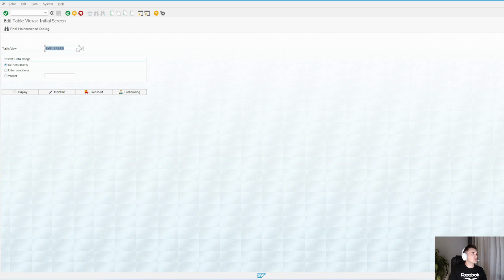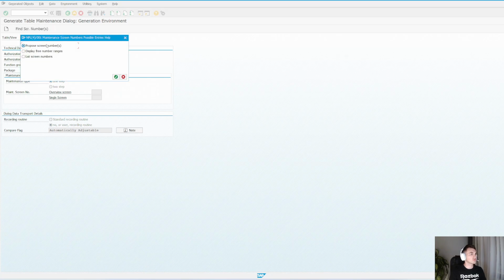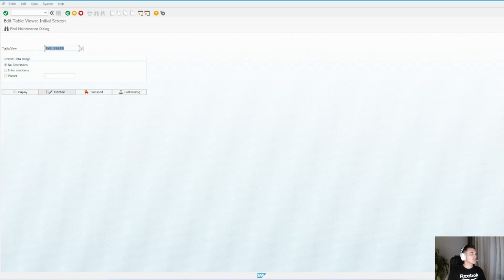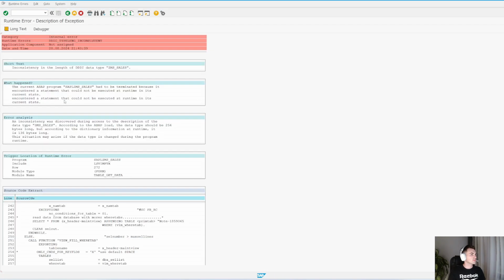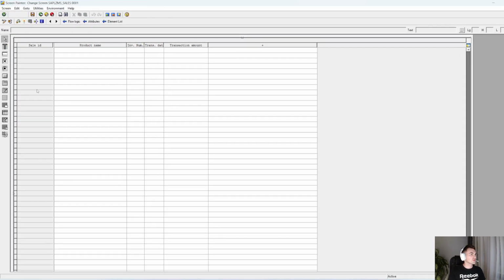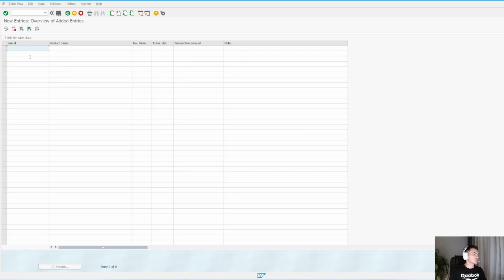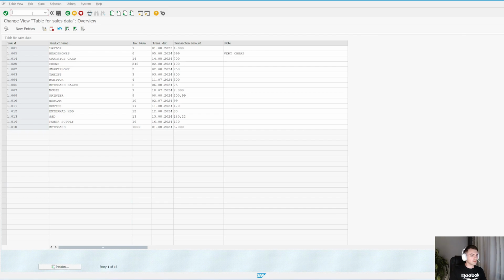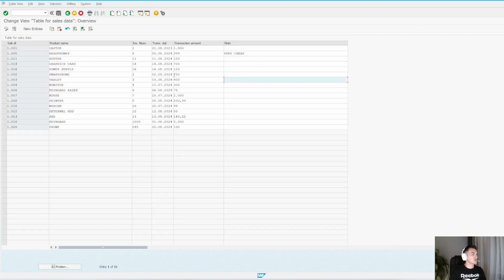How to create a table maintenance view in SAP? [2026]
Hi guys! 👋 In today’s video, I’ll be showing you how to create a table maintenance view in SAP step by step. Whether you’re new to SAP or just need a refresher, this tutorial will help you get up and running with table maintenance views quickly. 👍